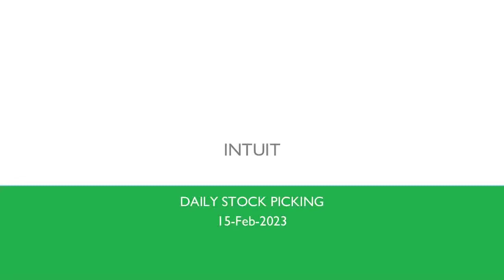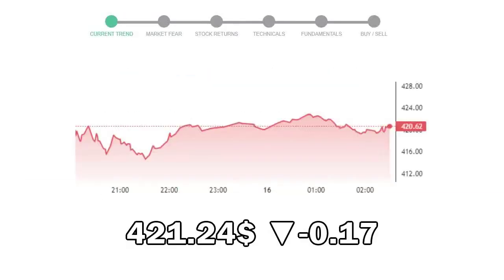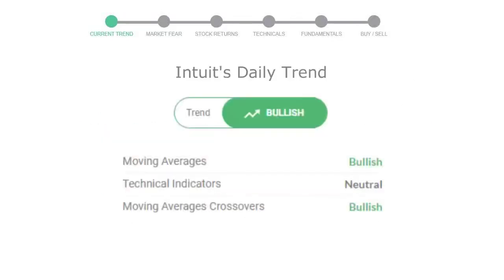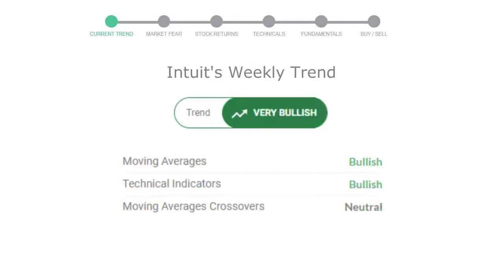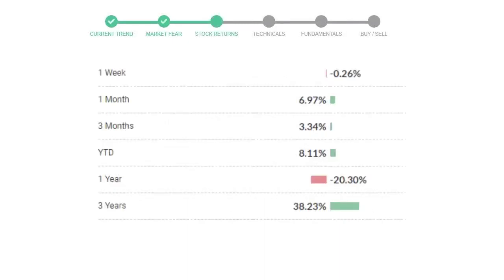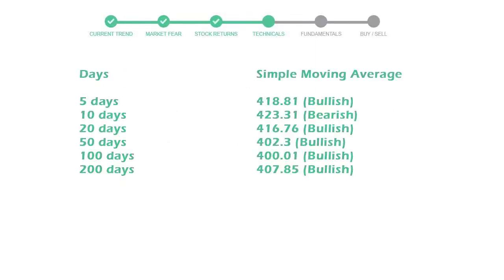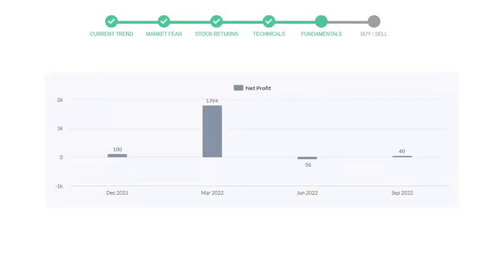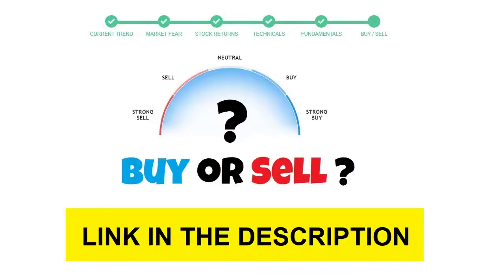Intuit Stock Analysis Today 16 Feb | INTU Technical and Fundamental Analysis NYSE NASDAQ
For stock Intuit Analysis, Market Symbol : INTU
This video will educate you through the technical and fundament analysis of the stock Intuit. We will look at thre revenue of last 4 quarters of the company Intuit. We will also see the net profits and debt to equity ratio in the recent quarters. We will check Intuit technical analysis and check how is Intuit performing in the current market.